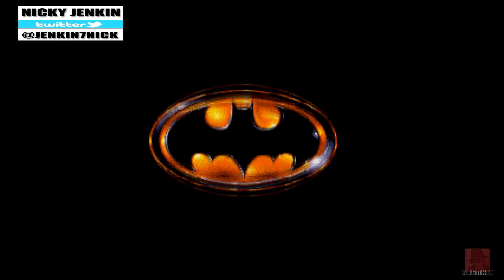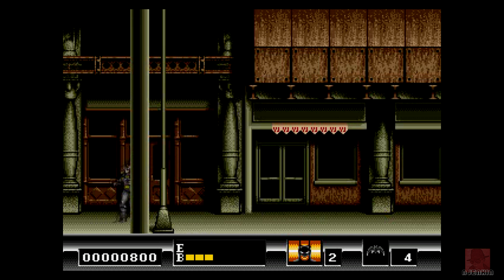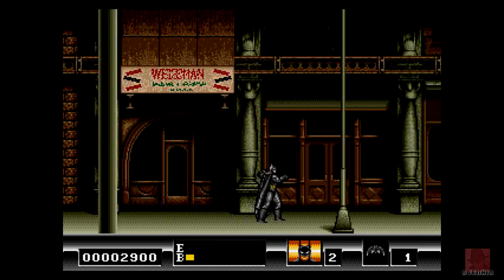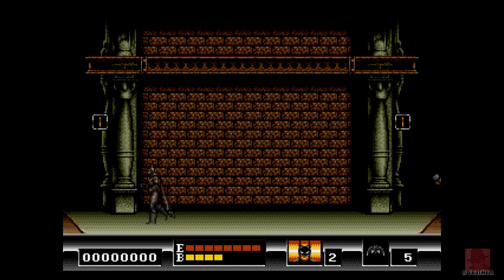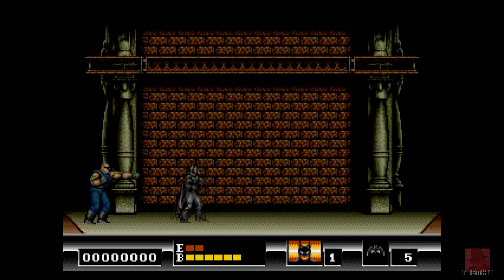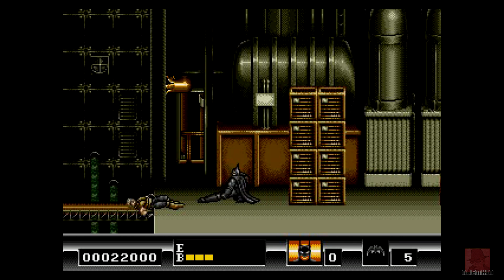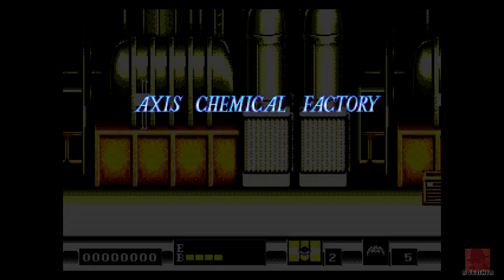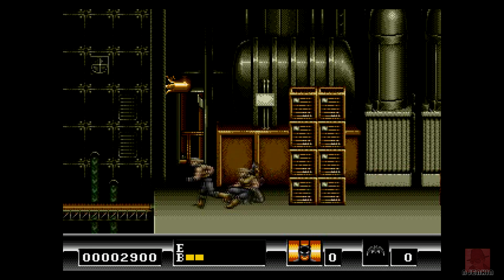Batman - on the SEGA Genesis / Mega Drive - with Commentary !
BATMAN - on the SEGA Genesis / Mega Drive. Published by Sunsoft in 1990. Influenced by the movie directed by Tim Burton starring Michael Keaton. You ever dance with the devil in the pale moonlight? No... me neither.